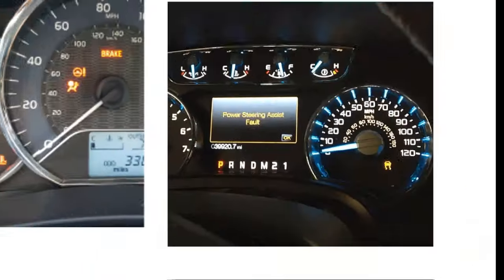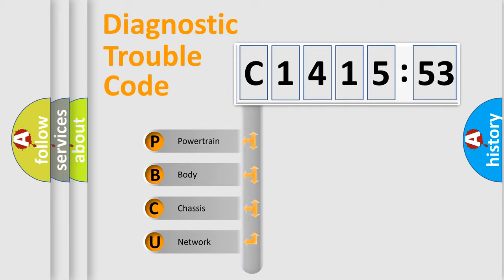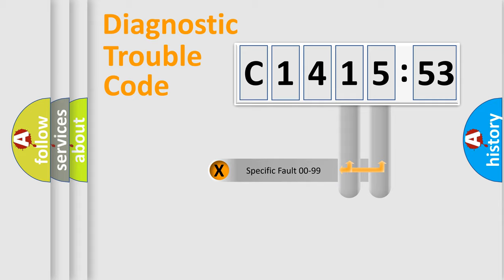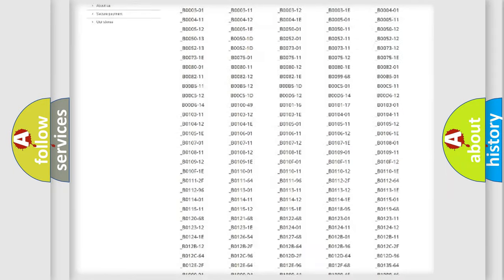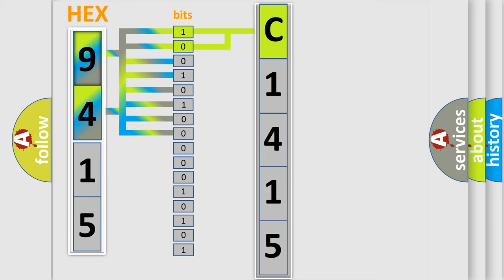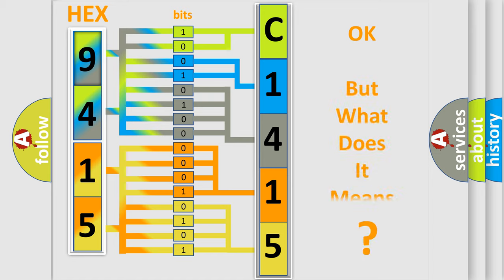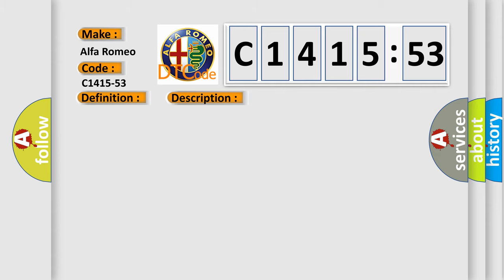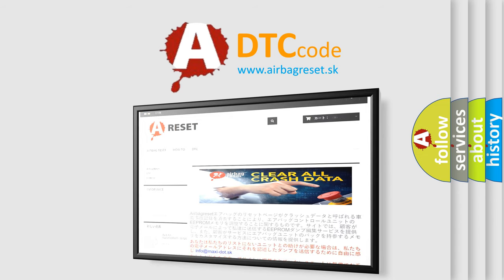DTC Alfa-Romeo C1415-53 Short Explanation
Contents:
0:21 Basic DTC analysis according to OBD2 protocol standard.
1:48 Insight into programming
2:58 A diagnostically understandable description of the Diagnostic Trouble Code
3:05 Basic error definition

Make:
Alfa Romeo
Code:
C1415-53
Definition:
Manufacturing Mode - Deactivated
Description:
The ACC Module receives a CAN Bus message that Rolls Test Mode is activated.
Failure Type:
Deactivated